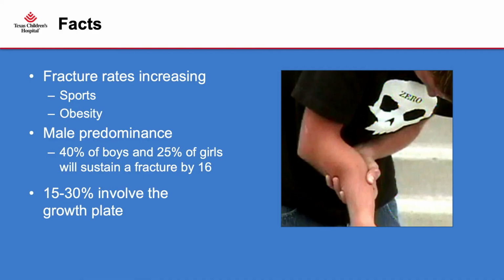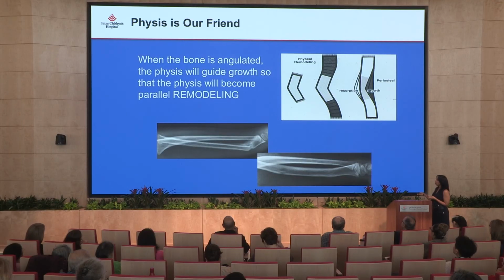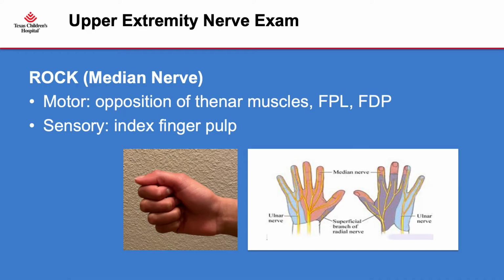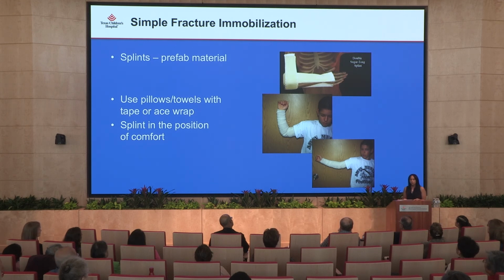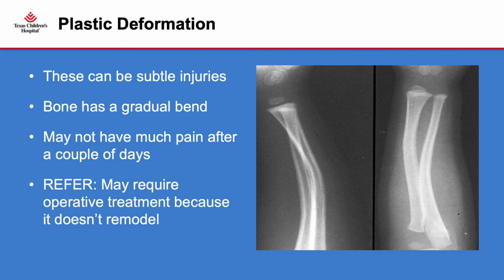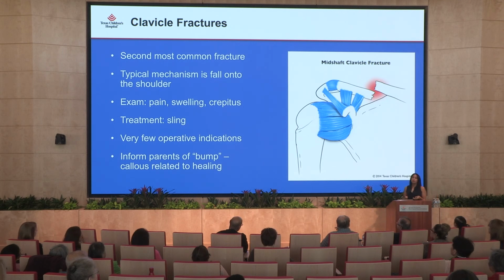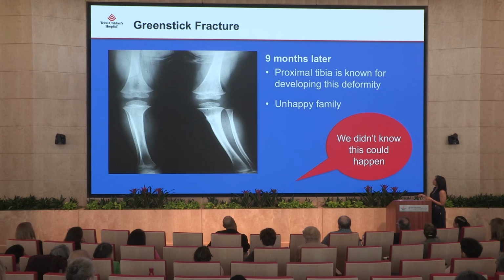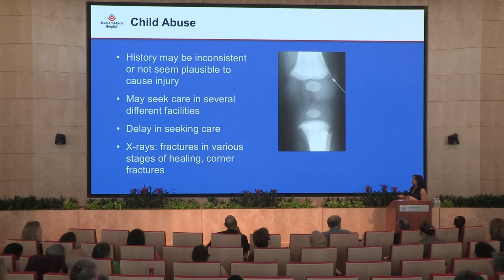Medically Speaking: Evaluating Common Fractures, Vinitha Shenava, MD